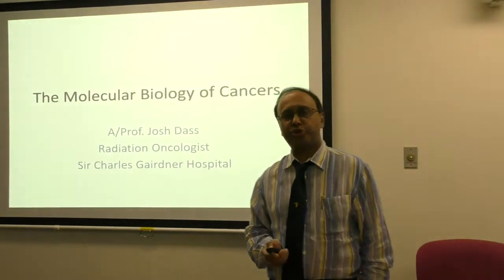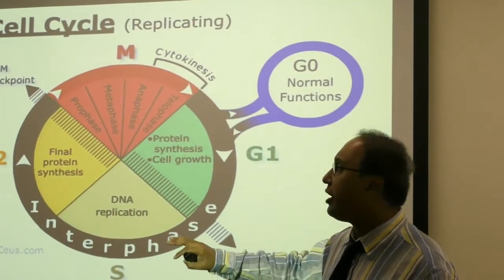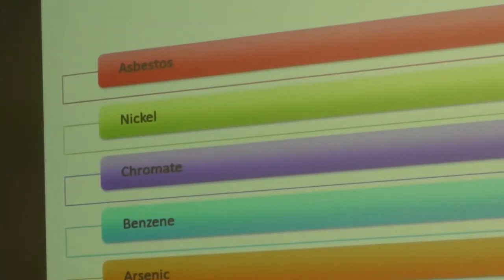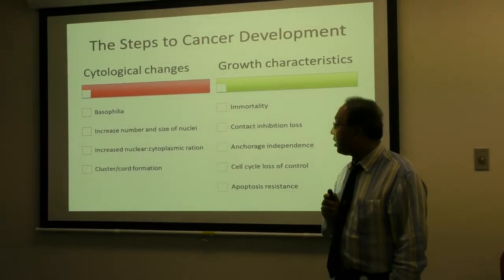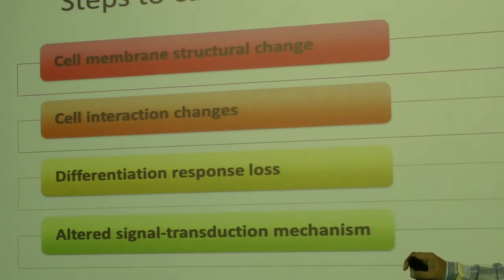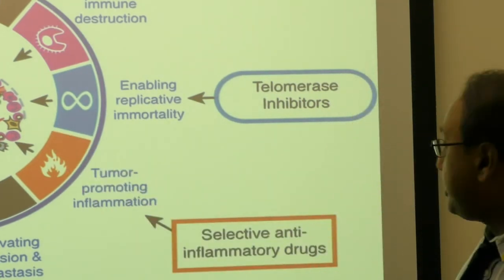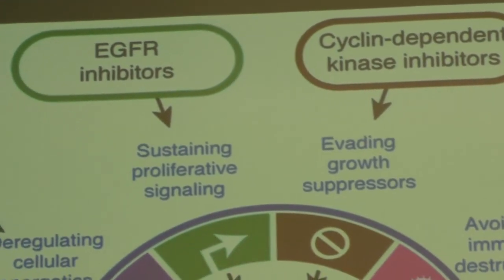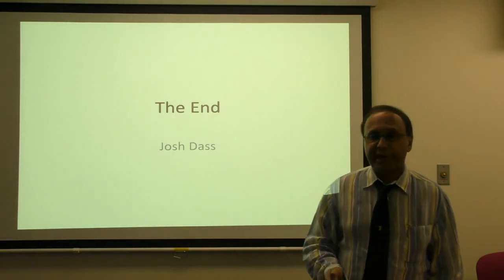Dr Joshua Dass, Sir Charles Gairdner Hospital, UWA Cancer Cell Biology Module, Part I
Fundamentals of Cancer
DNA Damage
Genetic changes and cell growth control
Genetic instability